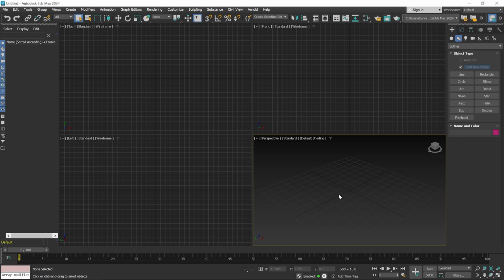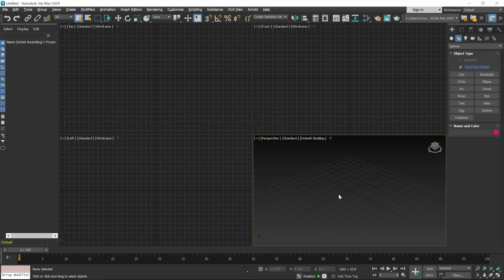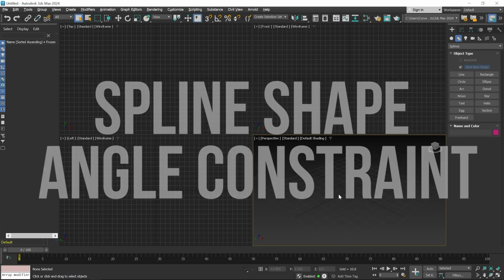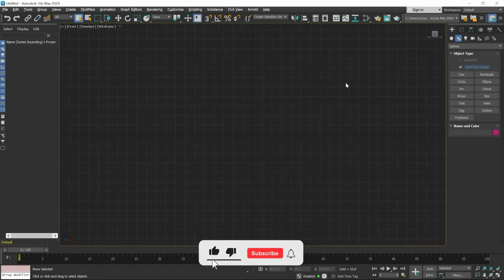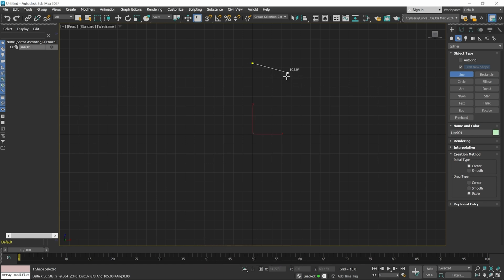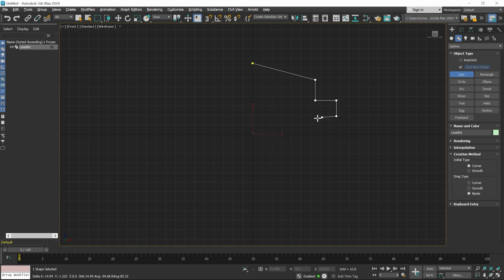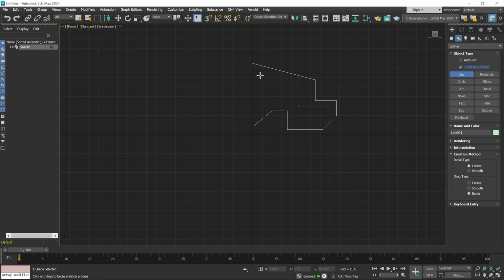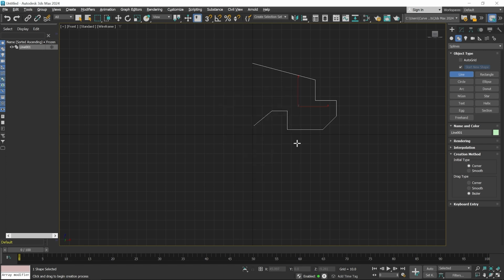3ds Max Spline Shape Angle Constraint | New Update V2024.2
A new Enable Shape Angle Constraints option in the Snap Options lets you define your own angle constraint to better assist you with angle snaps (when holding Shift or Ctrl) while creating lines or line objects.